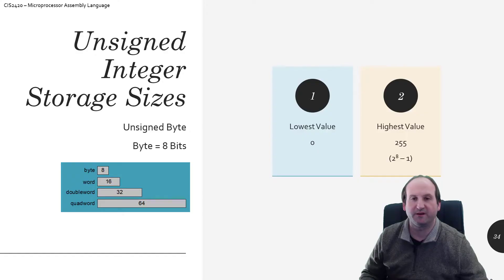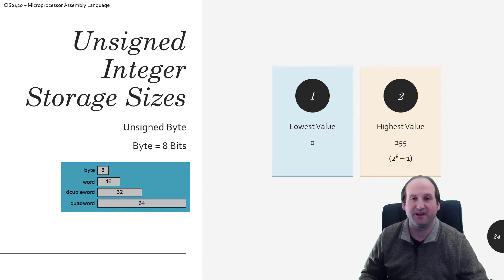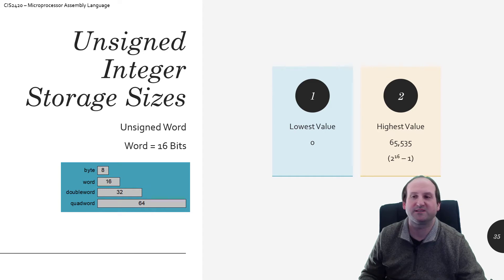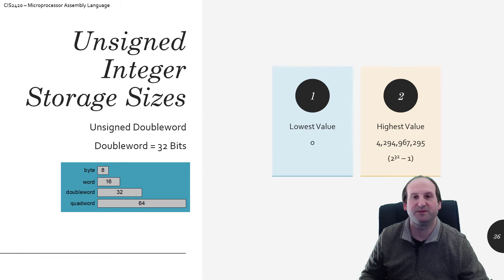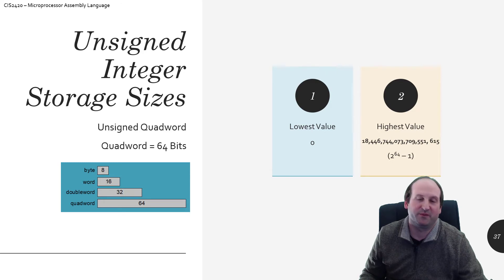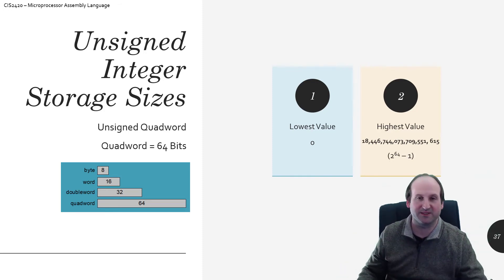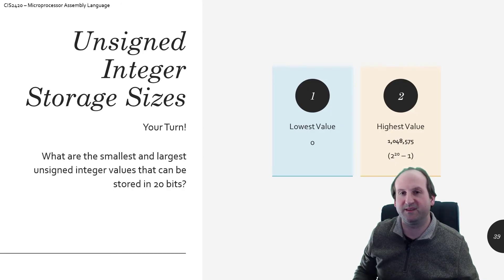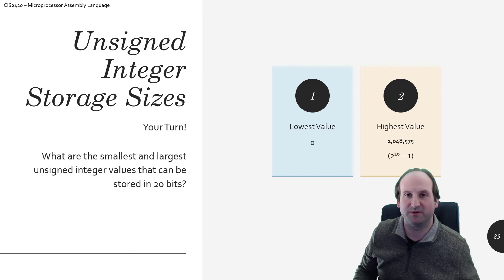Unsigned Integer Storage Sizes - Minimum and Maximum Values